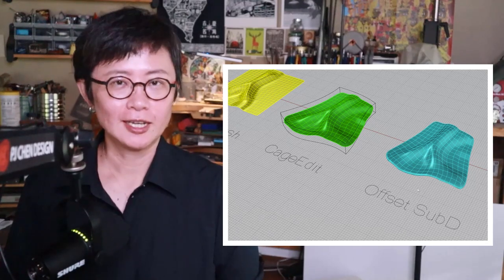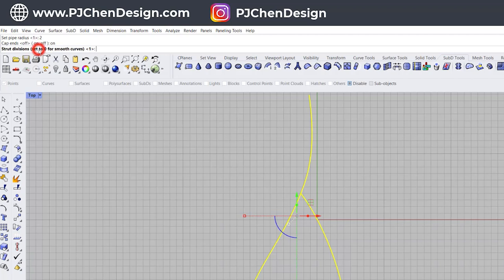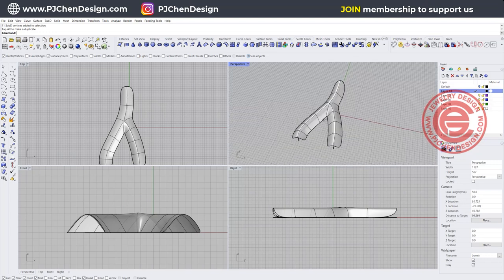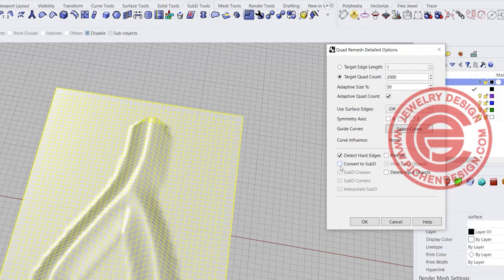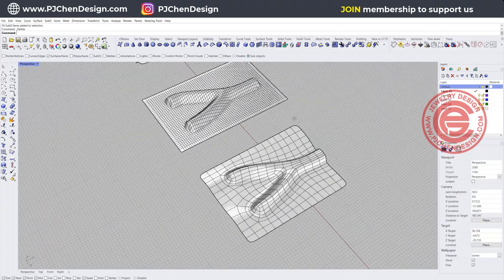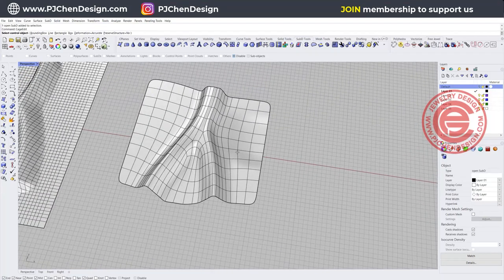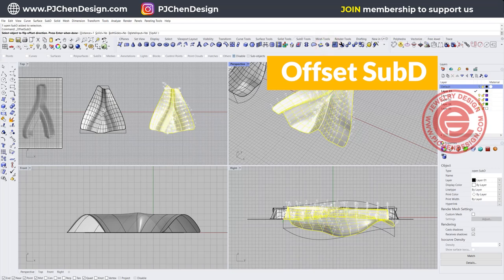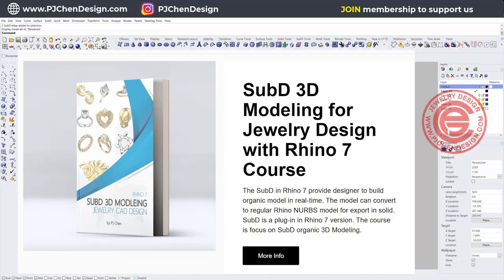How to Create Folding Shape in Rhino 3D Software #343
In this Rhino 3D tutorial, I would like to discuss how to create folding shape in few steps and introduce different ways to edit the folding forms.